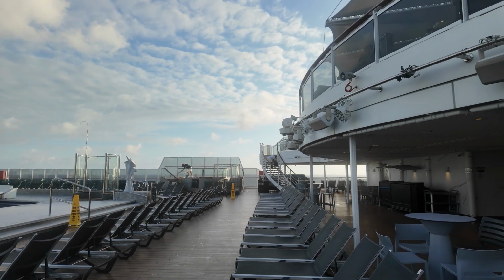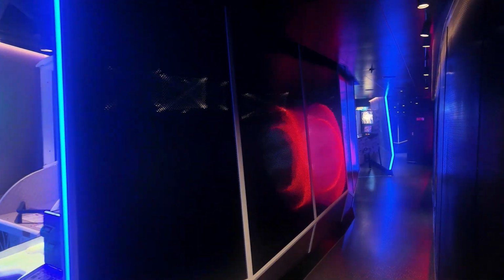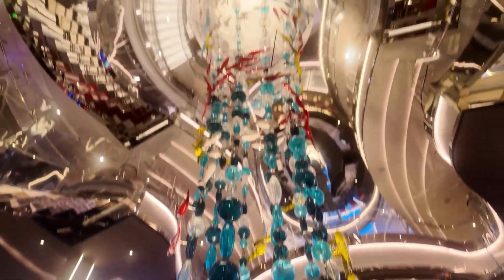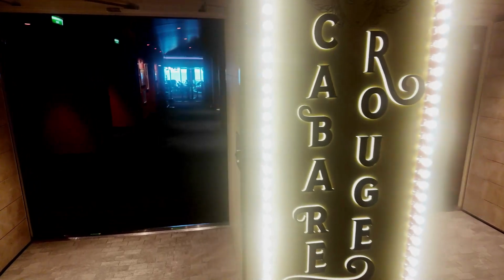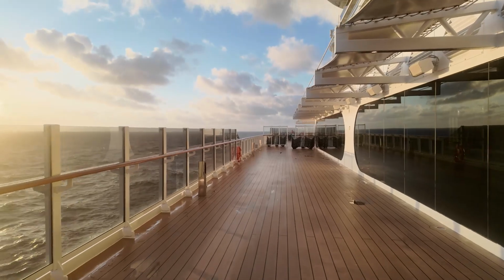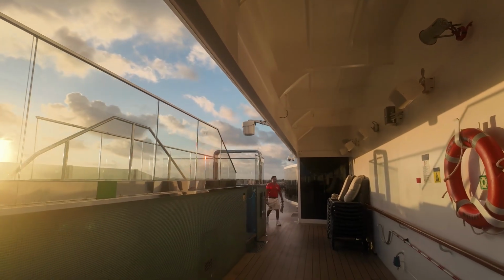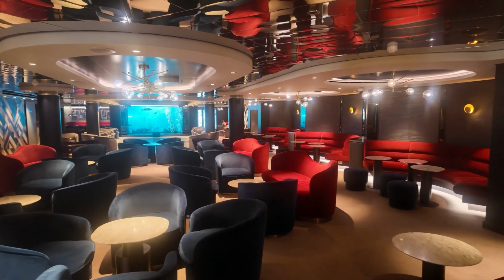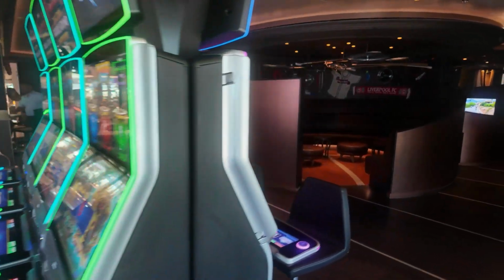MSC Seashore Ship Tour: Full Guide and Commentary of this awesome cruise ship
Join John from Byte Size Cruises as he takes you on a full tour of the beautiful MSC Seashore, providing insightful commentary along the way. Explore all the public spaces of this amazing cruise ship and get a glimpse of what cruising in style looks like.